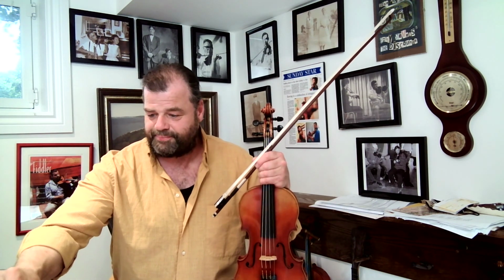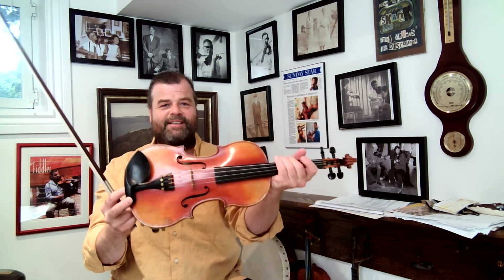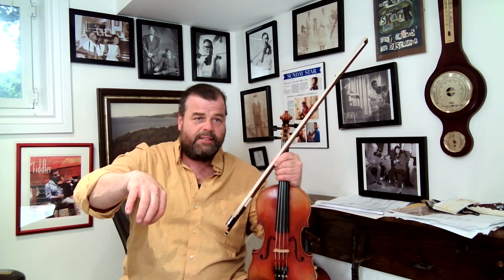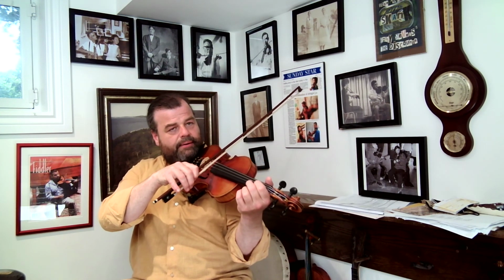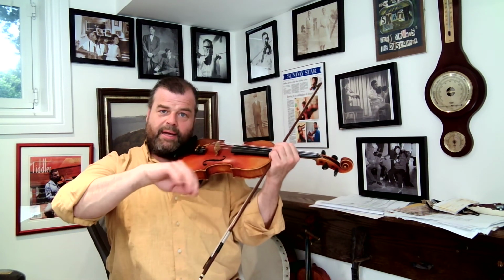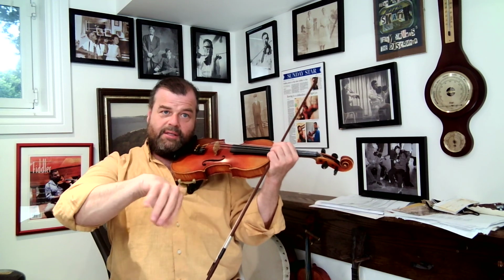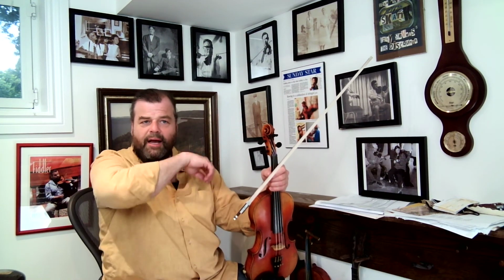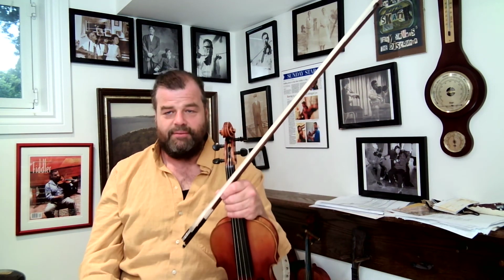Intermediatew Class May 9 2022